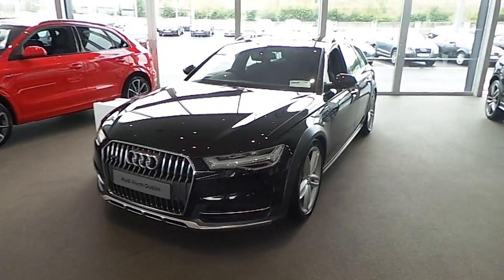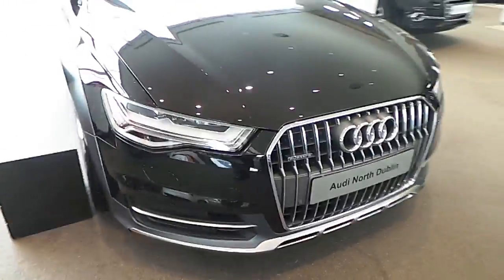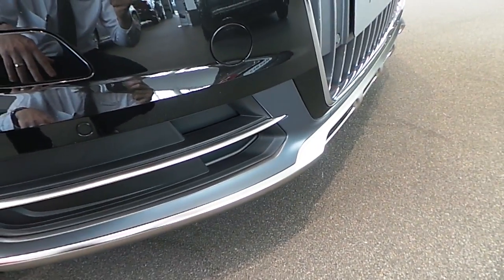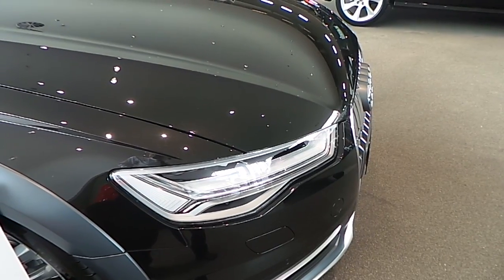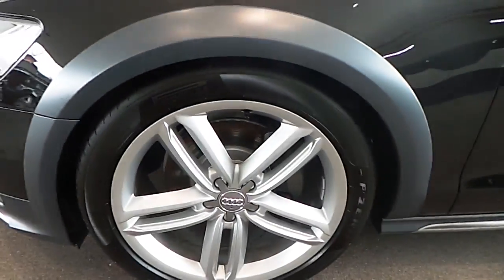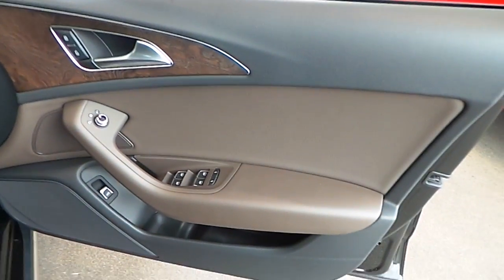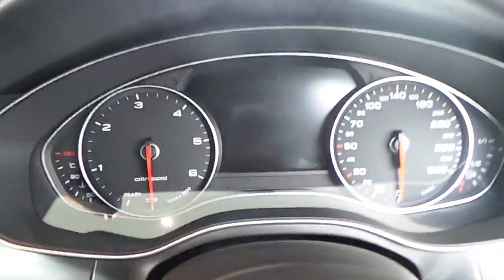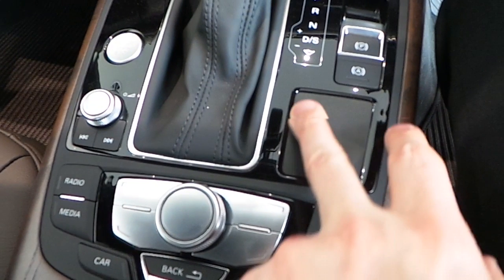131D1439 - 2013 Audi A6 3.0 TDI 204 Quattro S-Tronic S-Line - Audi North Du...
Here is a video of our 131D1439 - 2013 Audi A6 3.0 TDI 204 Quattro S-Tronic S-Line - Audi North Dublin 38,995. Please contact Sales to arrange a test drive today. Audi NorthPhone: 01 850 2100